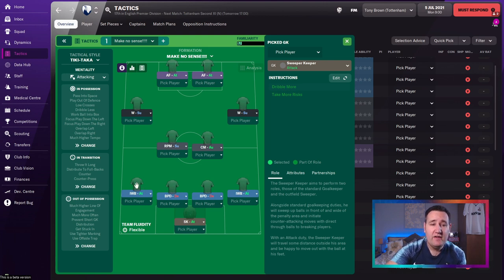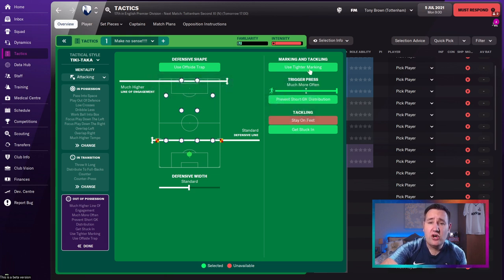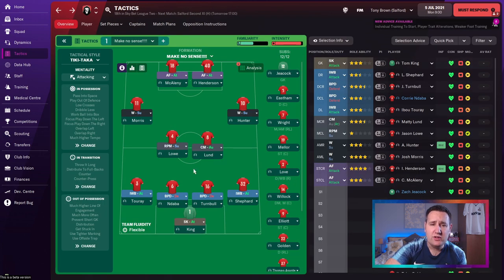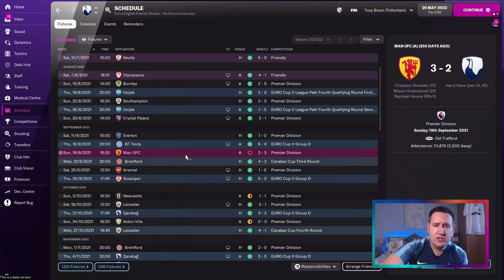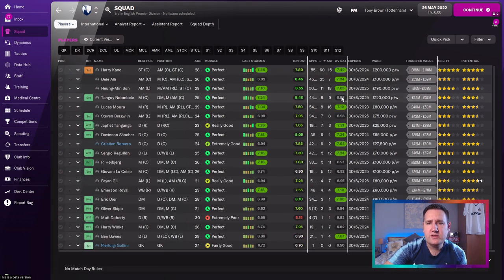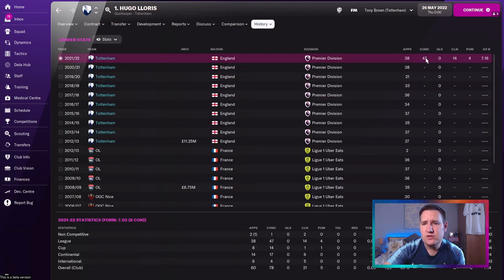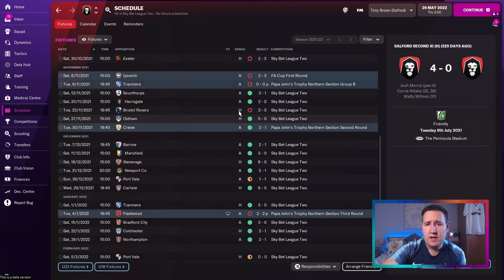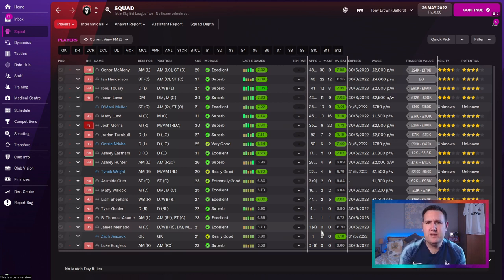Only The Best Tactics Tested - Makes No Sense!!! - FM22 - Football Manager 2022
Tactic Tested - Makes No Sense
Creator - Rolandinho

League Table on the Tactics Tested

Spurs 1st - Makes No Sense - P38 W23 GD39 PTS76 -
Comps Won = Euro Cup II and Carabao Cup

Spurs 2nd - Unleashed Udinese - P38 W22 GD23 PTS72
Comp Won = Euro Cup II

Spurs 3rd - MRCX 4-1-4-1 The Return of The King -  P38 W17 GD18 PTS62

Salford 1st - MRCX 4-1-4-1 The Return of The King -  P46 W34 GD63 PTS110

Salford 2nd - Makes No Sense - P46 W27 GD62 PTS94

Salford 2nd - Unleashed Udinese - P46 W27 GD40 PTS93

Today is a tactic testing but we have so much on the channel

Lets Play - Im Loving Tonbridge Angels Instead -